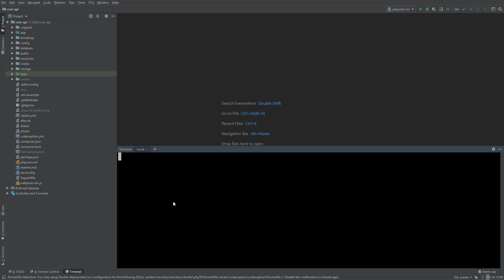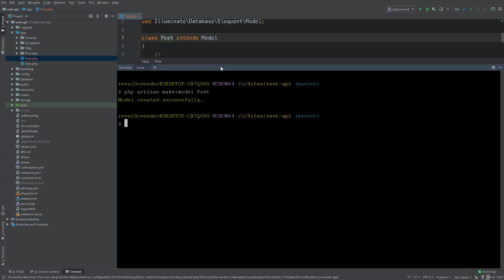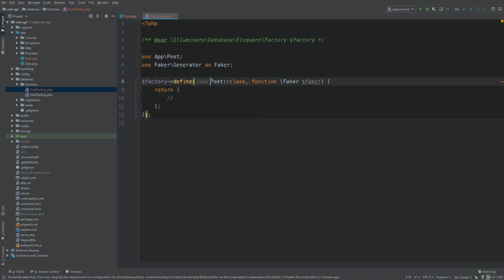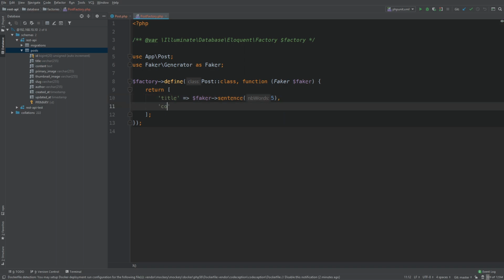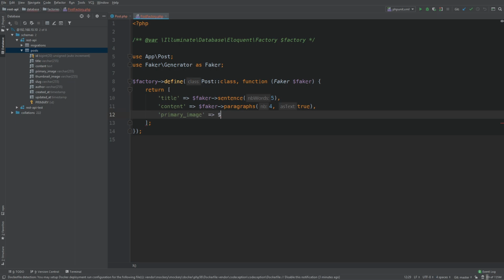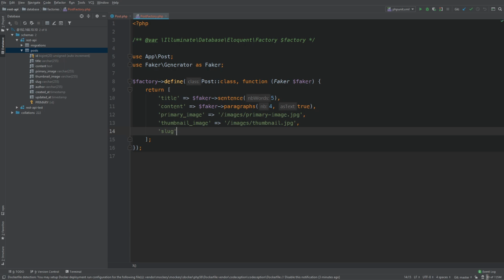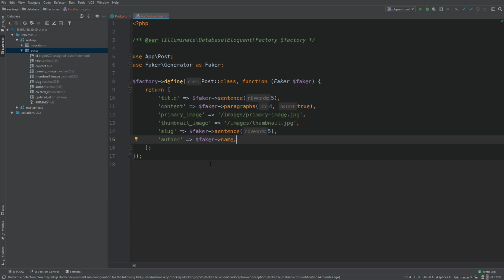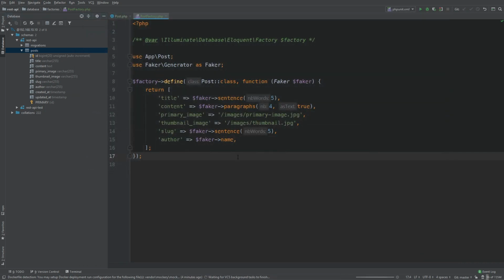Part 7 - Create Post Model and Factory [How to use TDD to build a REST API in Laravel 6]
Now we have our migration, it is time to create the model and factory.

Remember to commit your code from the previous video before starting this one. I have already committed my changes.

You can create the model manually, but I am going to use Artisan to do it for me. Open the terminal and type: “php artisan make:model Post”.

Let’s close the terminal and find our model. It will be located in the app folder. This is all we need for now.

We are going to create a factory for our model. Think of factories as a convenient way to input multiple records of data in your table on the fly. We can call factories when seeding data into the database or in our tests.

Now, let’s create our factory. Again, you can create this manually, but I am going to use Artisan. Back in the terminal, I am going to run “php artisan make:factory PostFactory -m Post”. You will see why we are passing in the name of the associate model in a second.

The factory will be located in: database - factories. The first parameter of the define method requires a model. This why we use the -m flag when running the command, so Artisan can put in our model for us. To complete our factory, open up the database using PhpStorm. Navigate to our Post table. You can see the structure of table here, so let’s complete the factory.